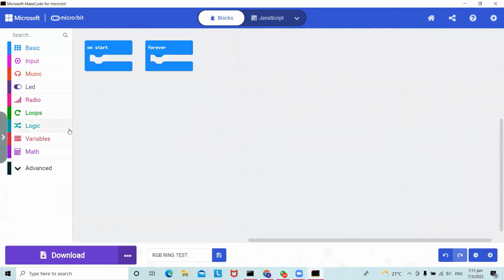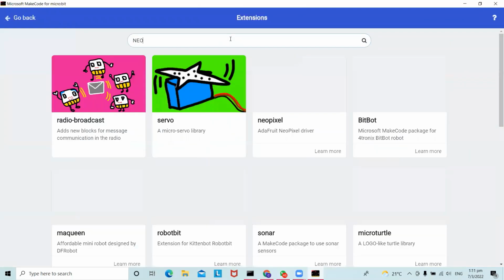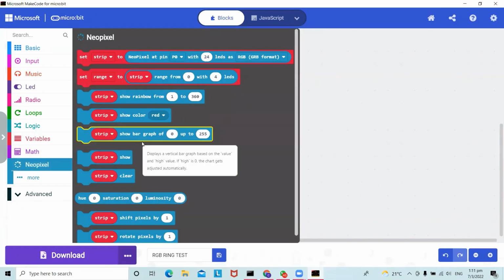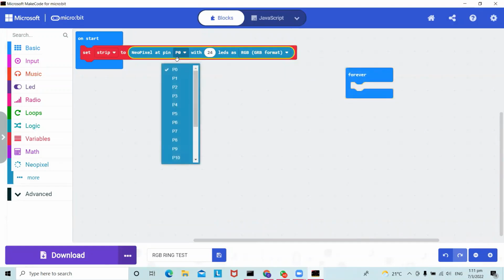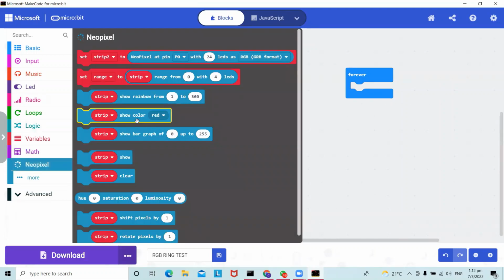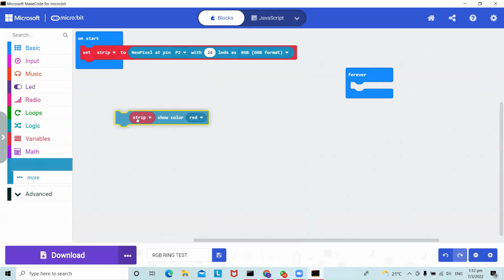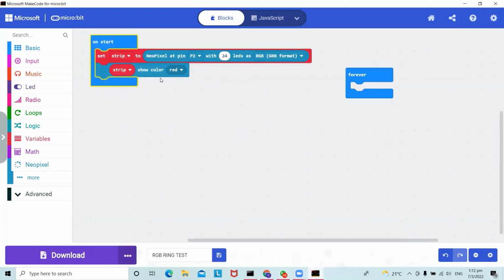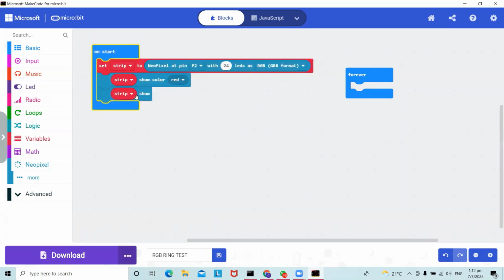How to install and get started with neopixel in 3 minutes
Quick way to start using NeoPixel RGB ring with Micro:bit.
Check my link here for detailed tutorials.